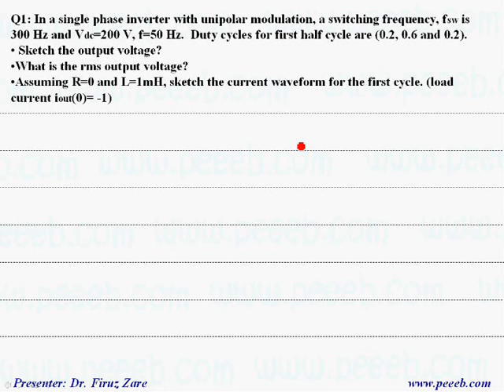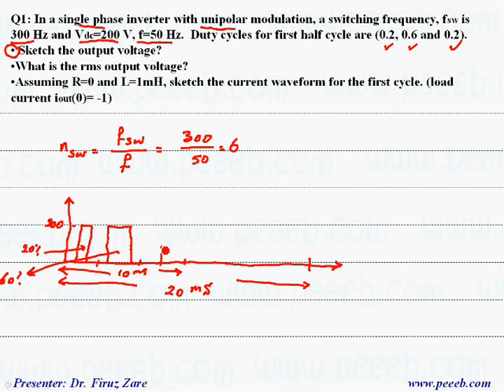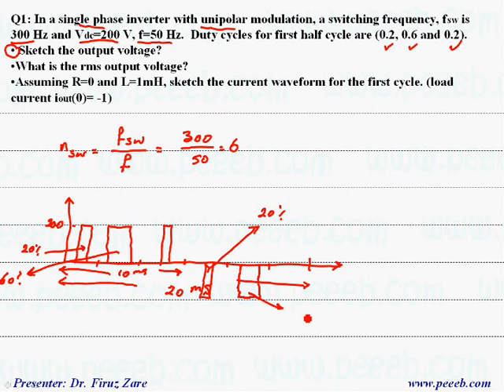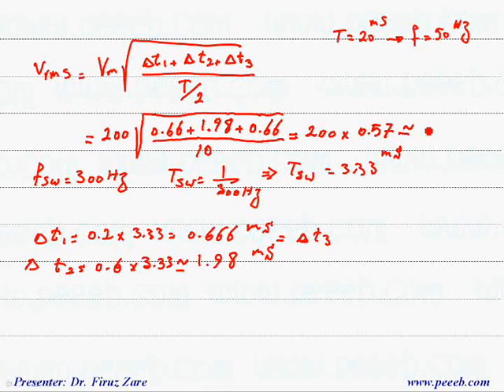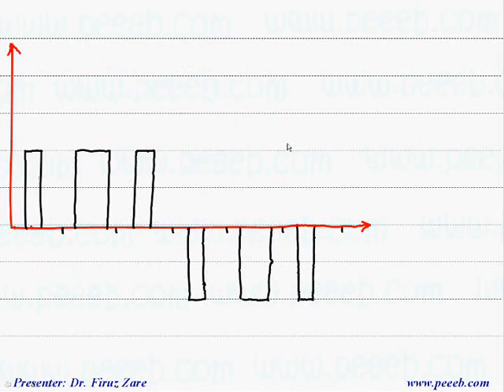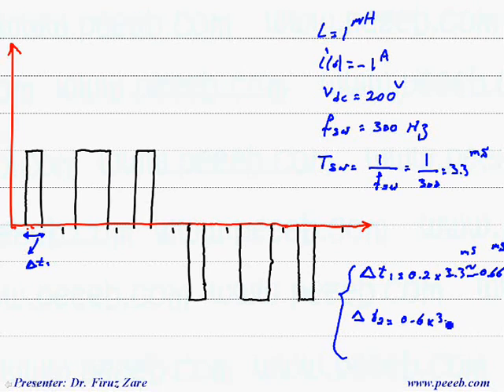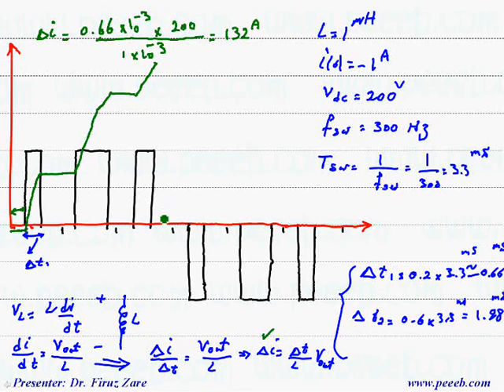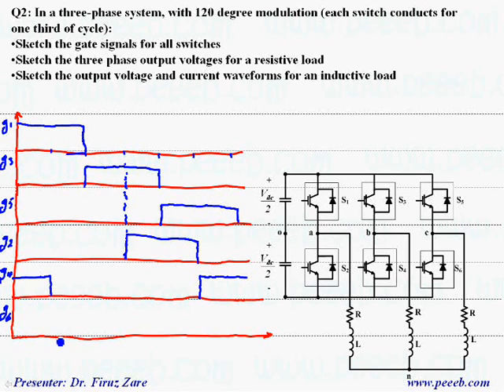PEEEB.- TUTORIAL 8.- DC-AC CONVERTERS